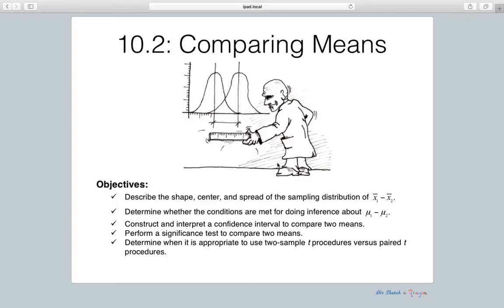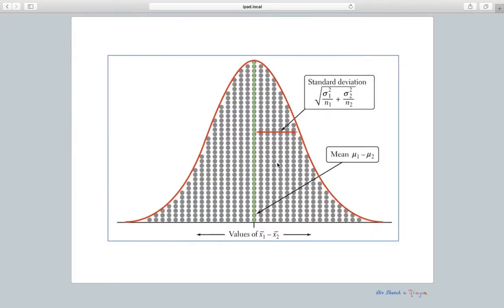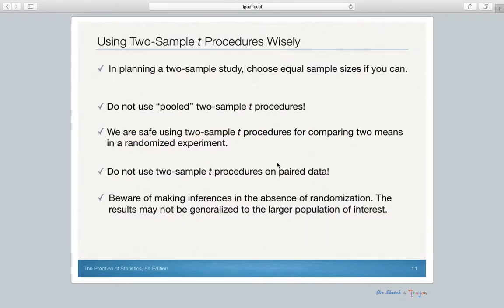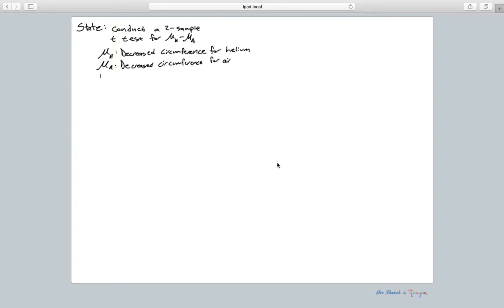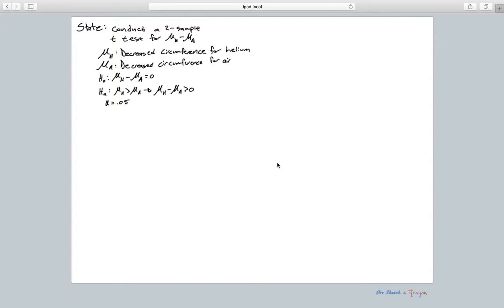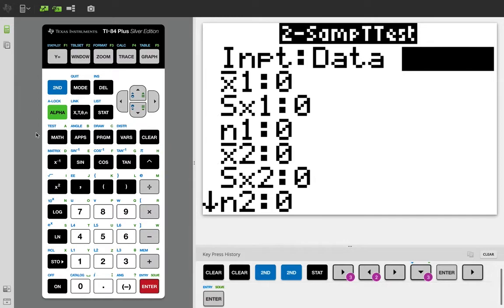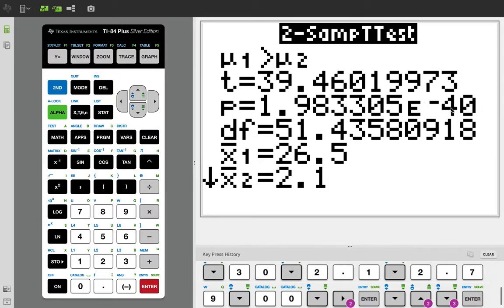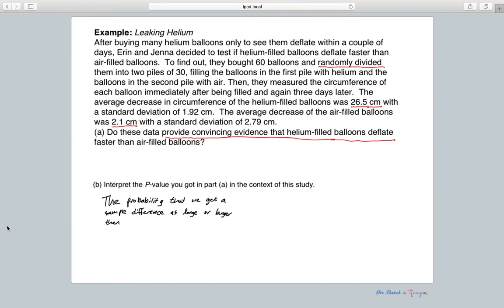two sample t test example